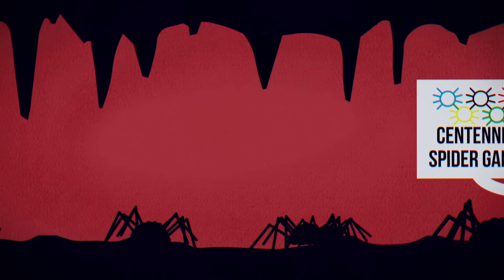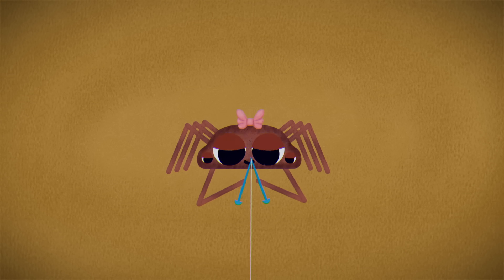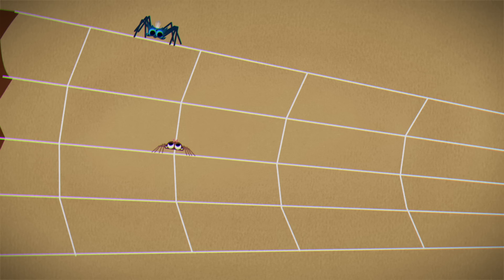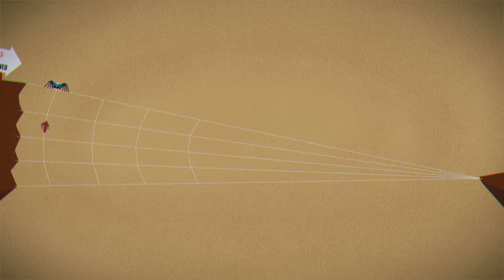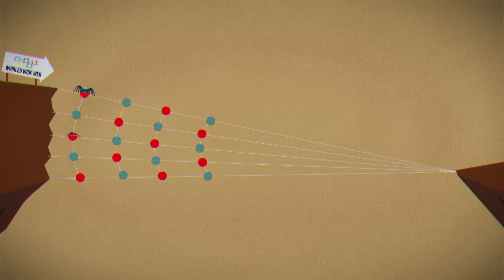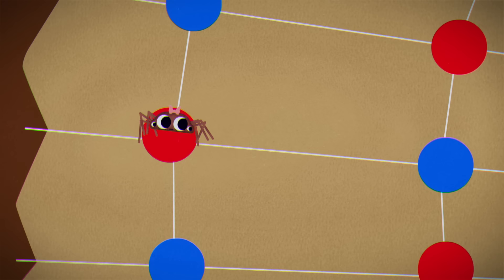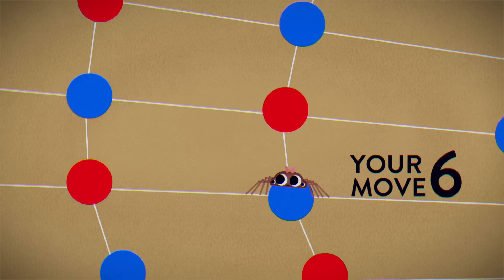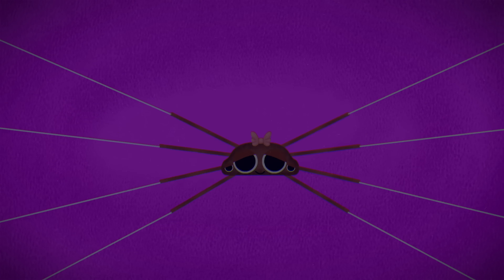Can you solve the giant spider riddle? - Dan Finkel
Once every century, the world’s greatest spiders gather to compete in a series of grueling games. The winner will become the next arachnomonarch, able to command all the world’s spiders to their will. That day is today, and for the first time, you’re casting your name into the ring. Can you attain the mantle of spider supremacy? Dan Finkel shows how.

Lesson by Dan Finkel, directed by Igor Ćorić, Artrake Studio.

Thank you so much to our patrons for your support! Without you this video would not be possible!